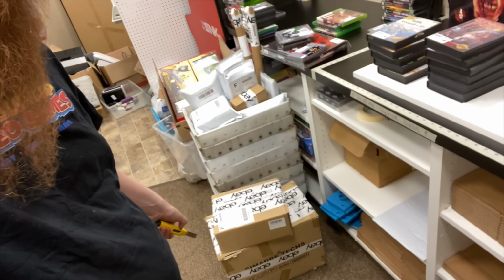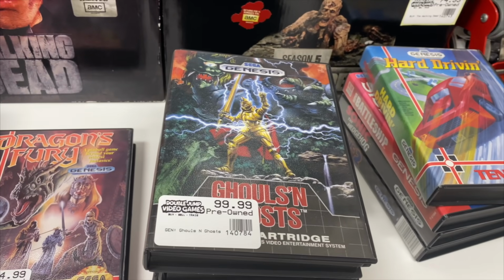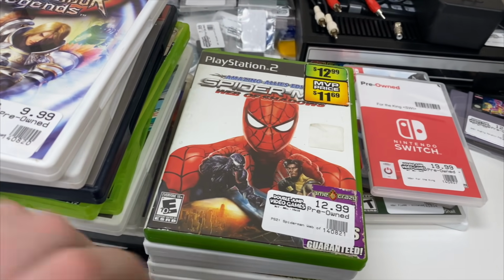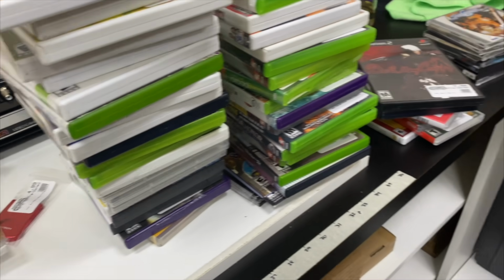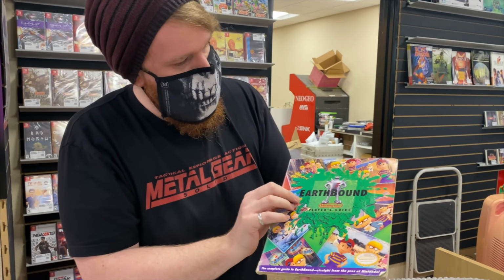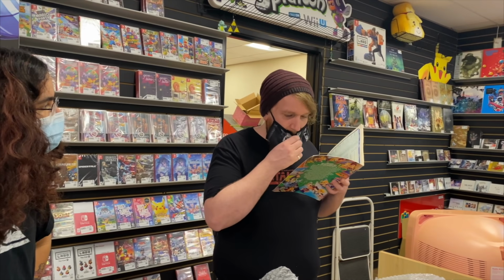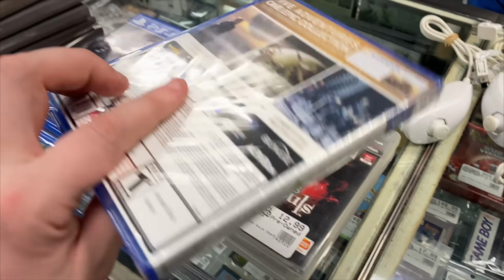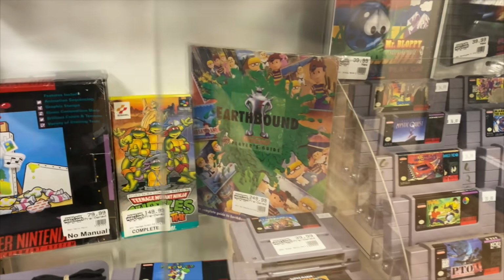Won An EARTHBOUND On Ebay | SicCooper